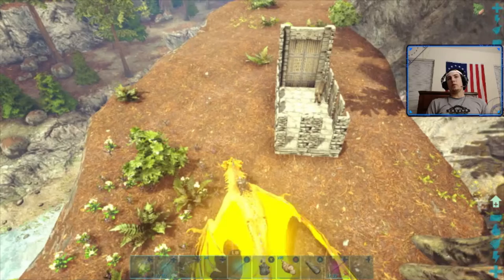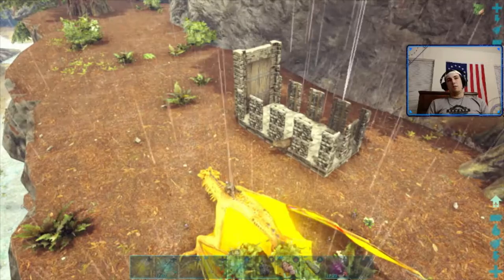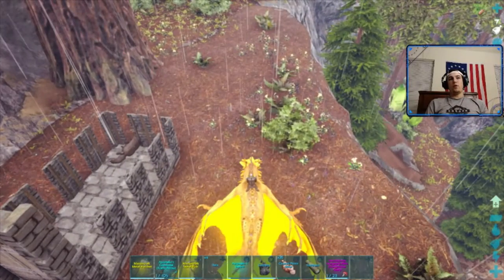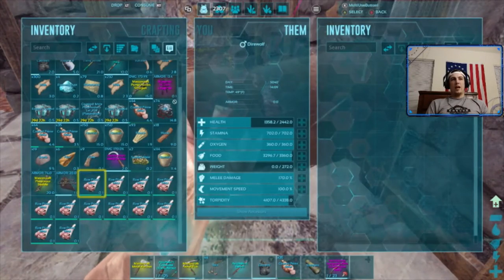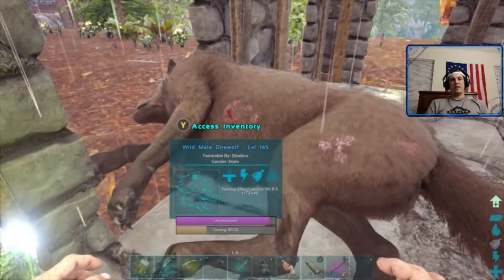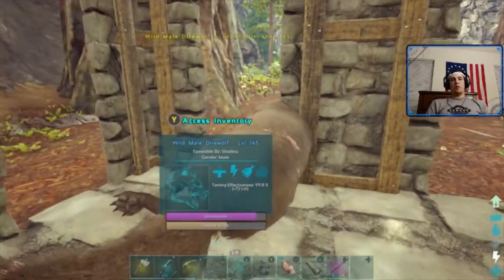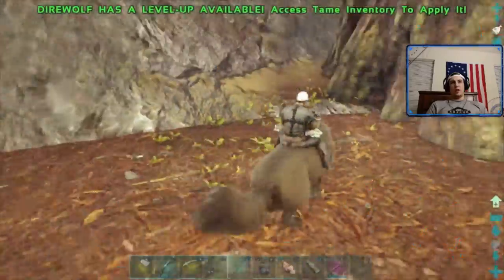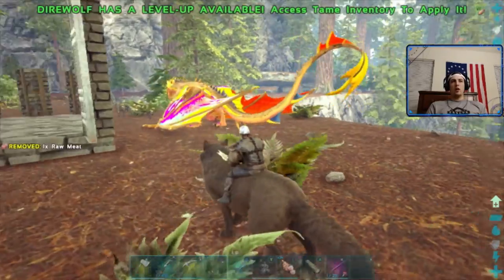How to tame a Dire Wolf in ARK Survival Evolved! ARK "How To" Episode 2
Hey everyone! Welcome back to the ARK "How to" series! Today we focused on taming a Direwolf and also took a look at a basic trap for taming smaller creatures!

Closing in on 200 followers on Twitch!